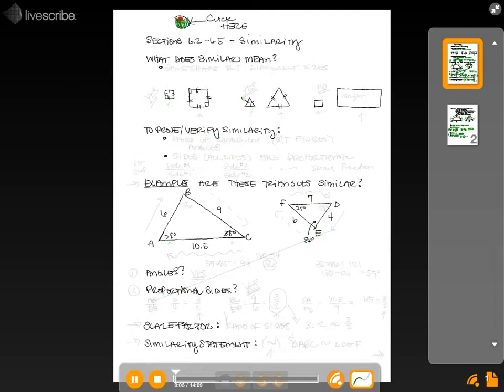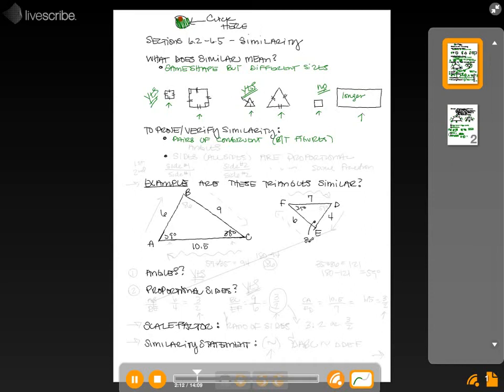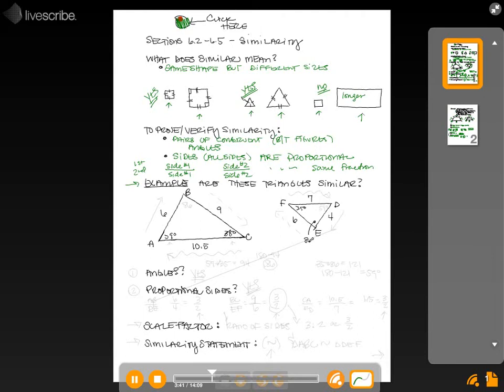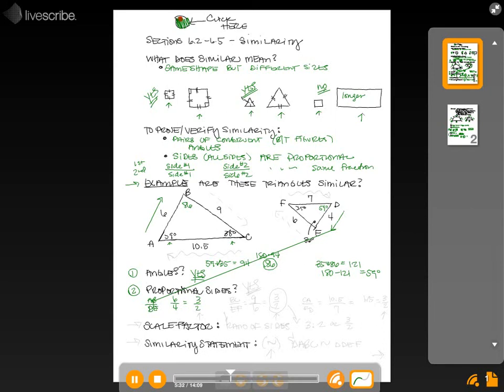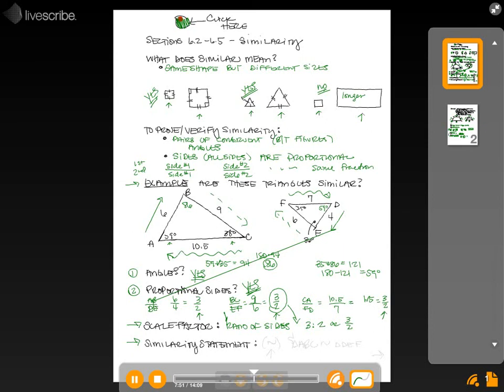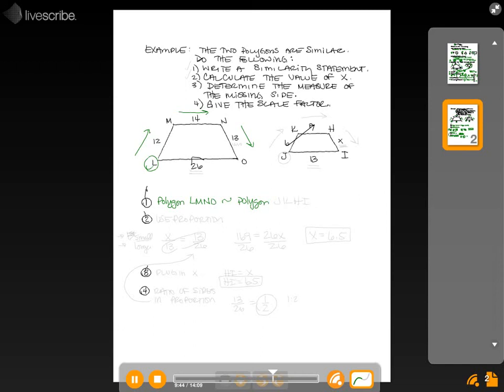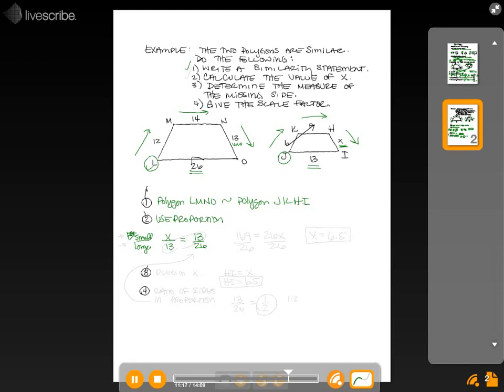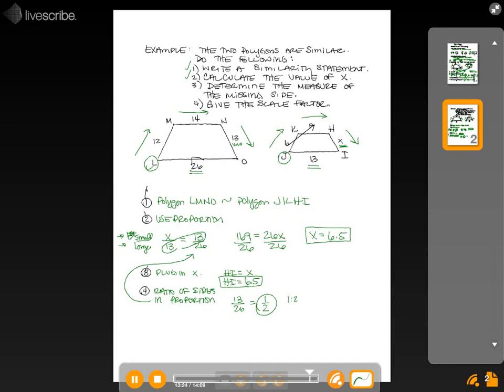Section 6.2 to 6.5 Similarity